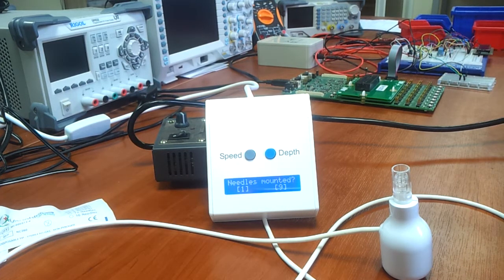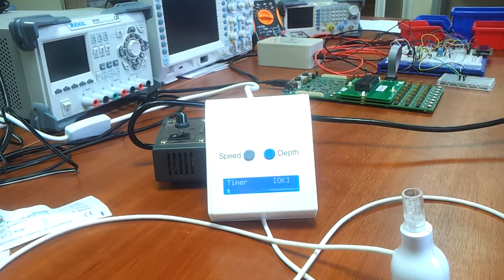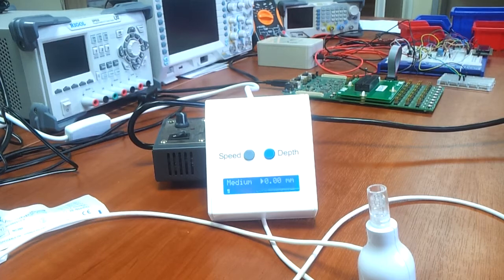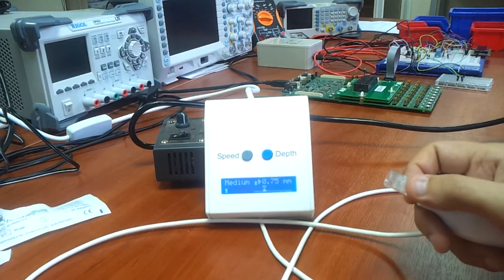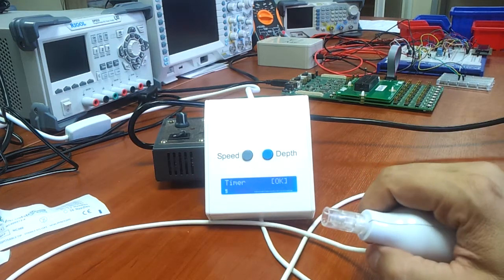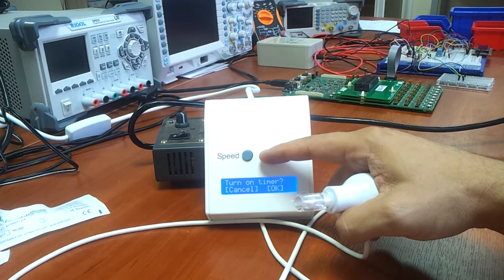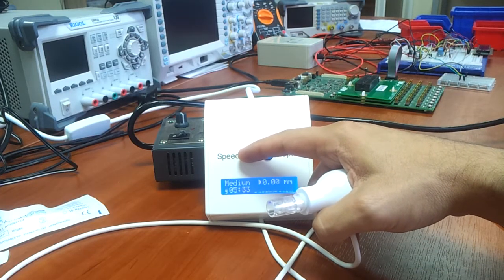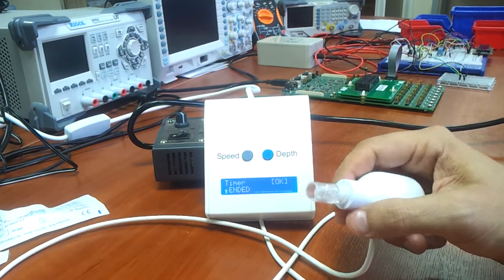Derminator features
Sarah Vaughter's Derminator (OwnDoc.com)
This is a test version of an older model. The current model has a much nicer looking case and a much lower noise level.

Note how the fast (usually used) setting is a lot less noisier than the other settings. The microphone was very close to the device as well.

A powerful motor is essential to avoid microtearing, see for a demonstration of microtearing with competing devices

REQUESTS FOR MEDICAL ADVICE WILL BE DELETED